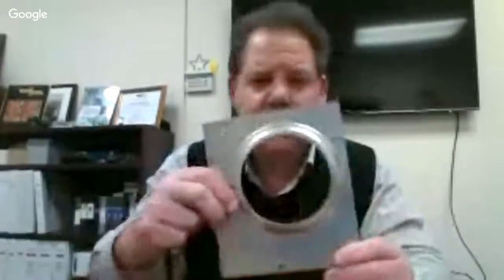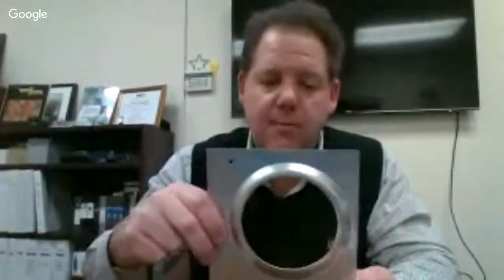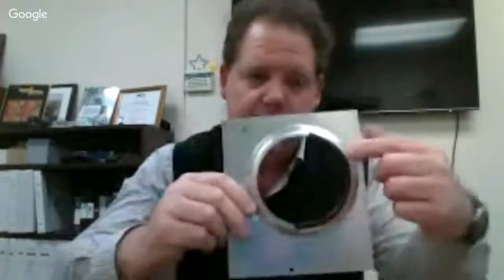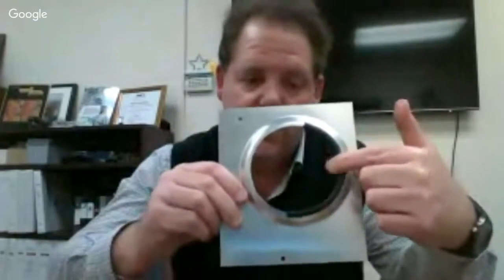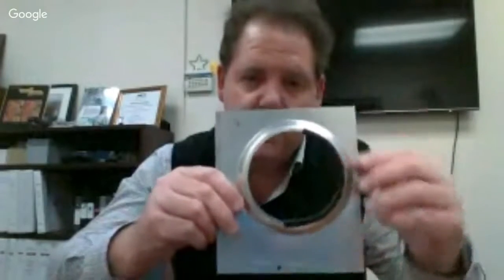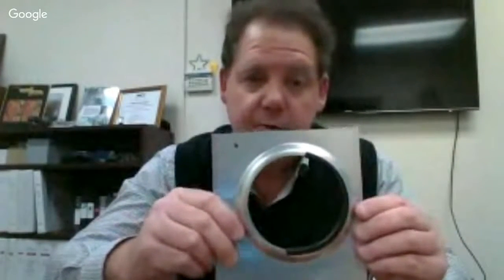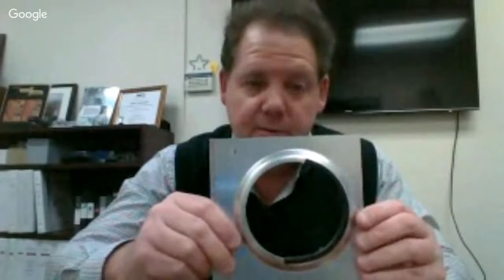Aviation Grommet Edging Cuts 49% of Total Install & MRO Costs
See for yourself how 1 product can cut costs, improve efficiency & reduce maintenance time. Free samples

How often can you look at one component and save 49% of your costs while also getting the best in class grommet edging that is ideal for the stresses, shock and vibration of flight?

This short video outlines how Spring-Fast grommet edging is proven to save you 49% of your total install costs.  A lightening hole is used as an example but this cable grommet is exceeding versatile and can be used anywhere in the aircraft to prevent abrasion and signal loss. ege aircraft seating which is involving more and more wiring complexity.

The fast finger pressure application makes it a simple and fast install that will likely increase you savings by improving overall productivity by avoiding fixturing, curing and inspections of adhesive applied grommets.

Grommet edging protects cables from sharp sheet metal edges in lightening holes that are used extensively across aviation and aerospace.

The best grommet edging is adaptable so they can be used for circular holes, corners and straight or flanged edges.  Square corners and/or a small radius corner are particularly tricky.

Spring-Fast allows you to cover most situations without losing the gripping power needed, as the spring steel core maintains its fastening integrity without any metal fatigue concerns.

Spring-Fast works with corners that have minimum outside radius of 1/4" or 6.4mm and a minimum inside radius of 1/8" or 3.2mm.

12 variants of Spring-Fast mean it can be used in virtually any situation whether that is a lightening hole, a flanged edge or high heat installations.

Spring-Fast is increasingly becoming a standard for the aerospace and defense industries because of its performance coupled with its easy and low installation cost.

However Spring-Fast gives users in any industry the security of knowing that their wiring and cables are protected by best in class cable grommets that also save them money on total installed costs.

Spring-Fast